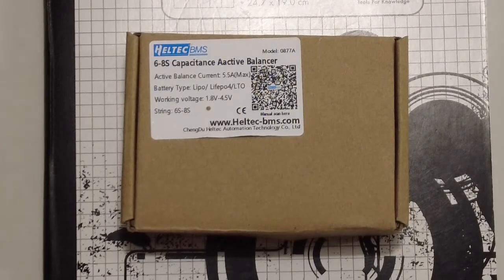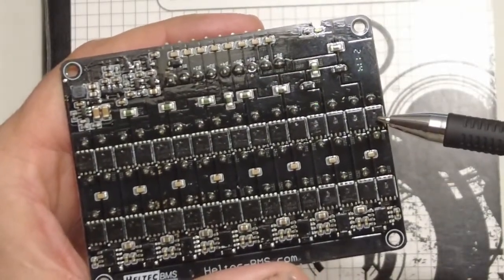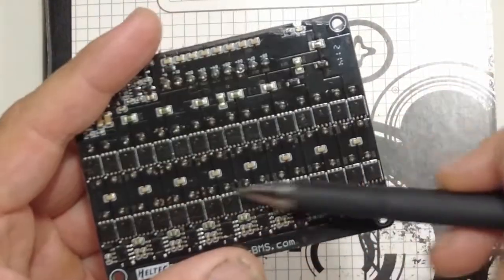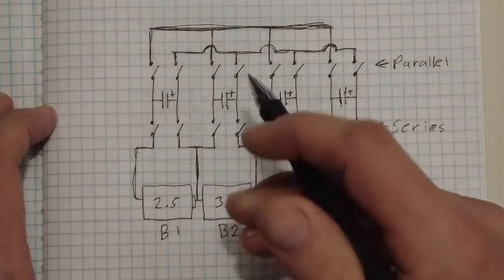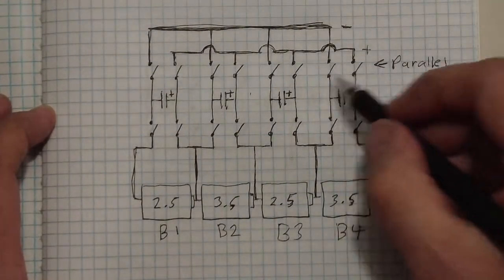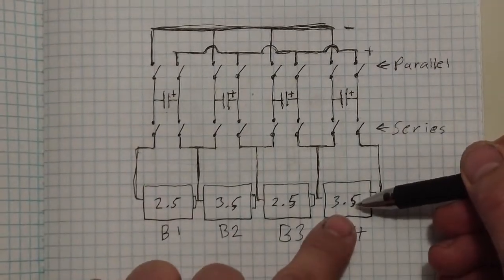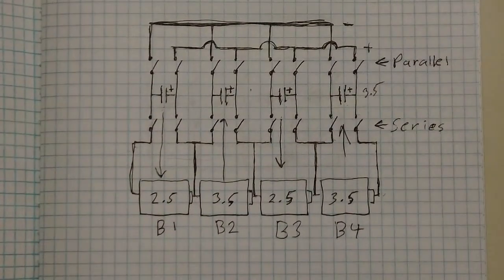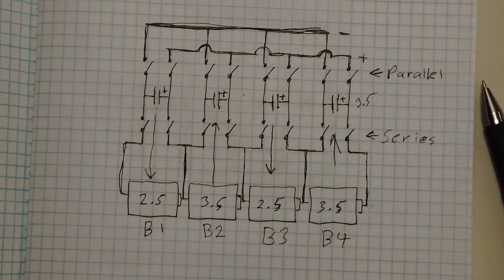Active Balancers - How Do They Work?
In this video we reverse engineer the capacitive active balancer circuit

Active balancer